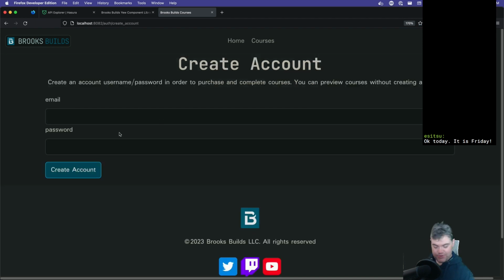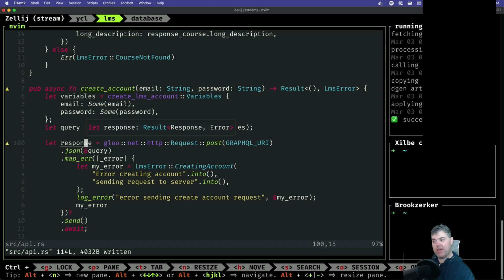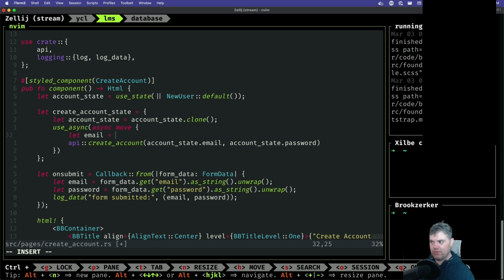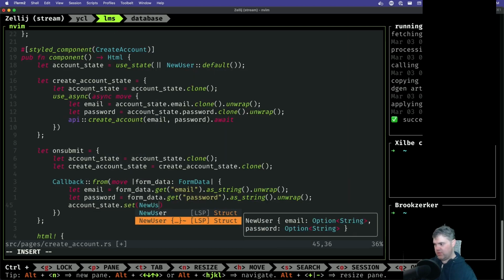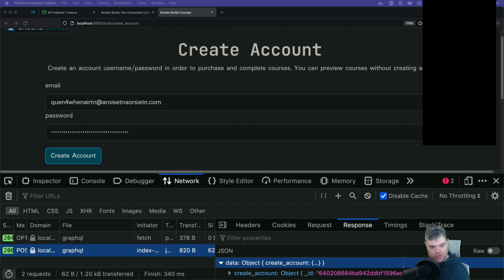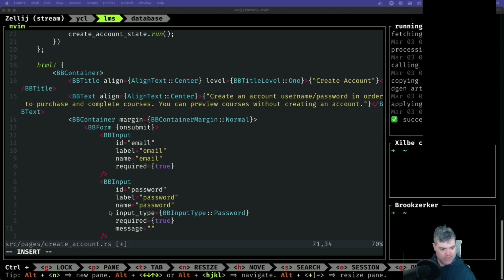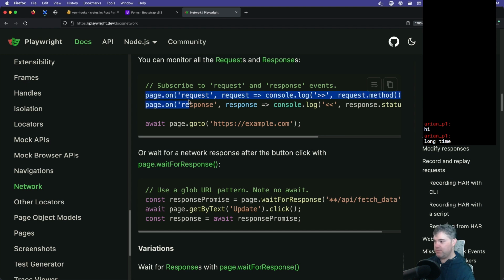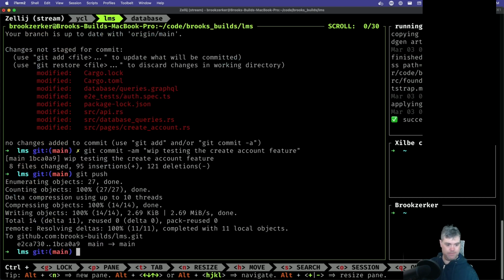Stream archive: Setting up auth for the LMS project with Yew and Rust stream 18 (2023-03-03)